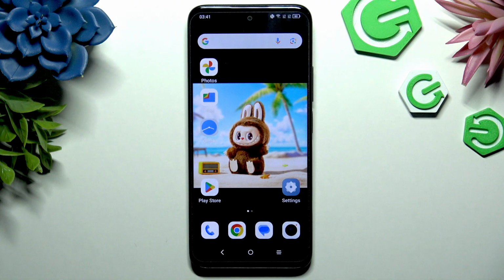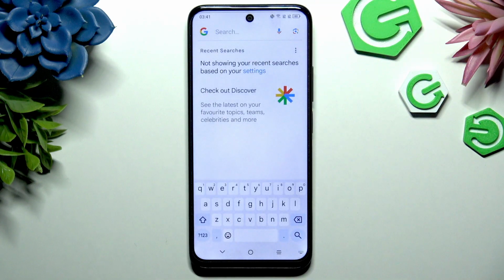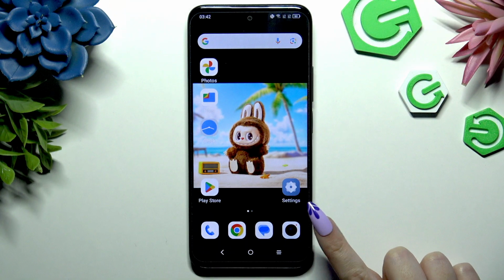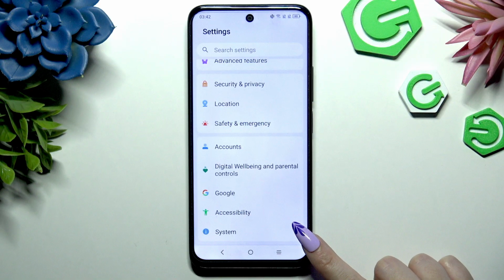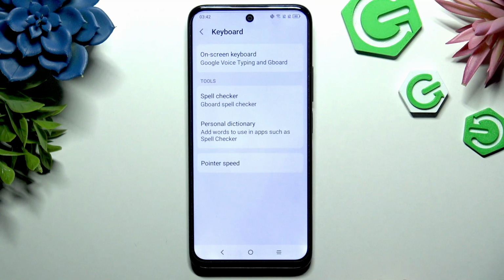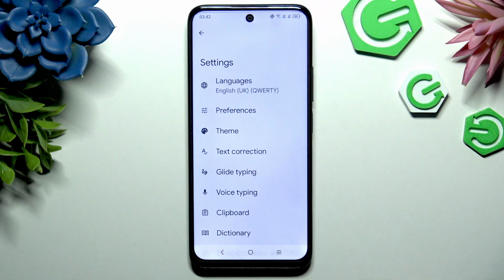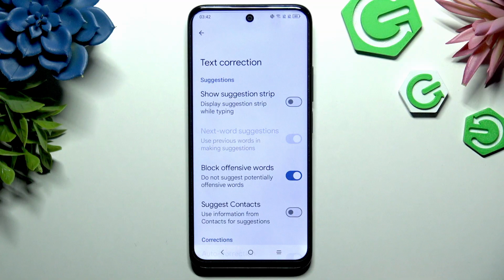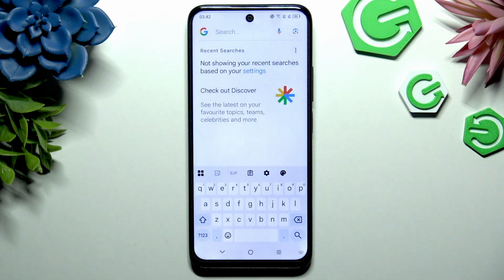TCL 605 – How to Turn On Gboard Suggestion Strip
If you want to make typing faster and easier on your TCL 605, enabling the Gboard Suggestion Strip is a great way to get word suggestions and corrections as you type. In this video, you will learn step-by-step how to activate the Suggestion Strip on your TCL 605 keyboard. We’ll show you exactly where to find the settings, how to navigate through the menus, and how to switch on this helpful feature. Whether you’re new to Gboard or just want to improve your typing experience, this guide will help you get the most out of your TCL 605 keyboard.

How to enable Gboard Suggestion Strip on TCL 605?
How to show word suggestions on TCL 605 keyboard?
Where is the Suggestion Strip setting in Gboard on TCL 605?

0:00 Introduction
0:10 Open Settings on TCL 605
0:18 Go to System and Keyboard Settings
0:28 Select Gboard
0:33 Tap on Text Correction
0:38 Enable Suggestion Strip
0:45 Check if Suggestion Strip is active